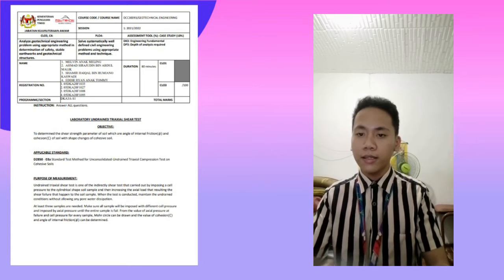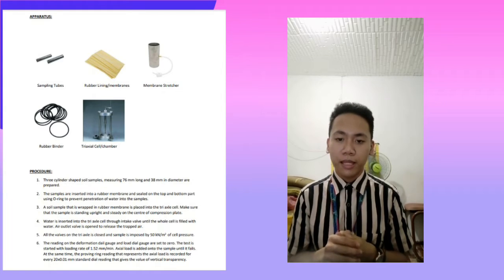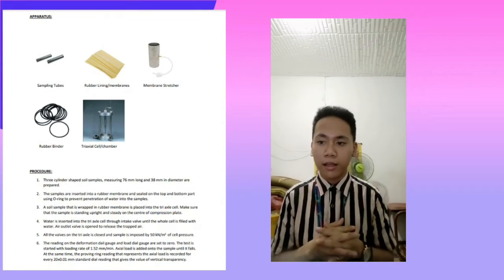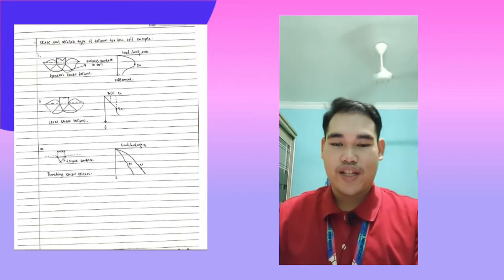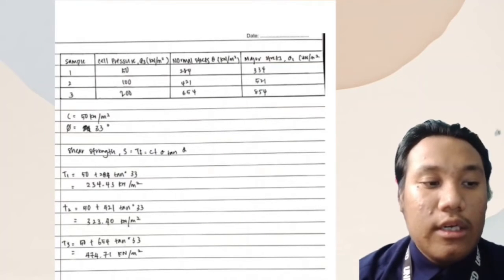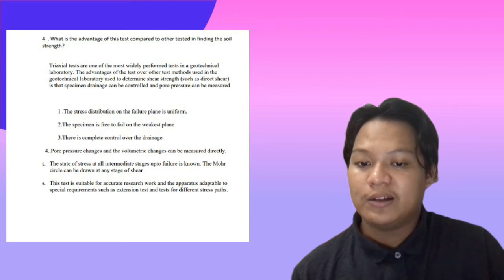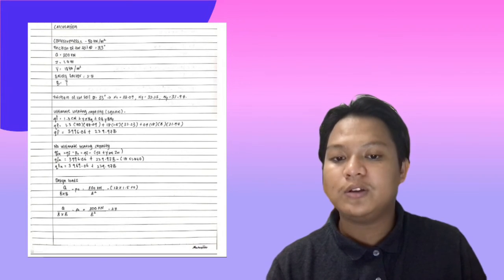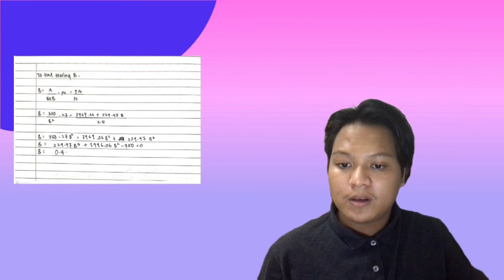CASE STUDY PRESENTATION (GEOTHENICAL)